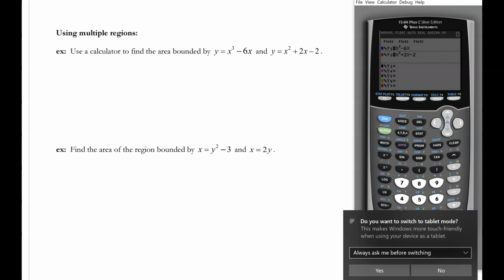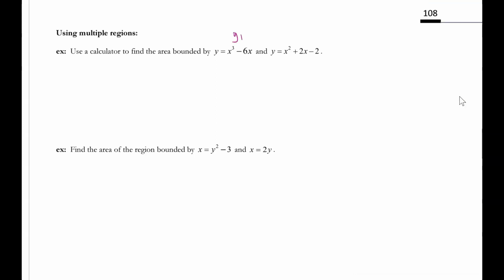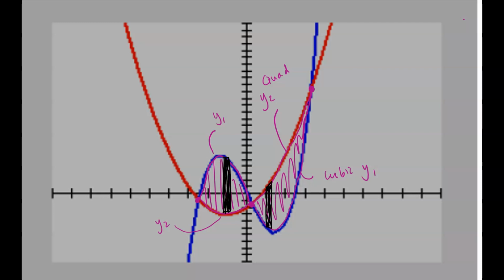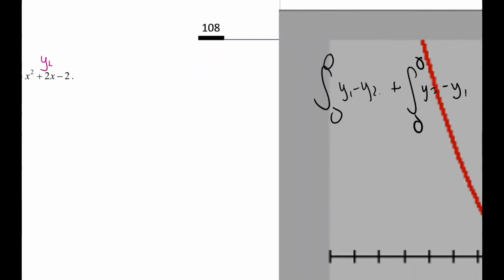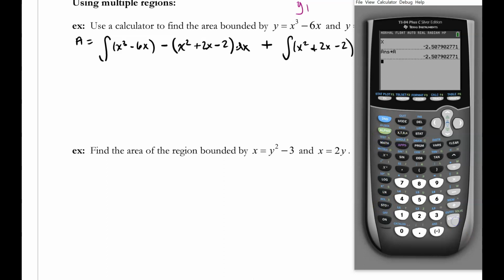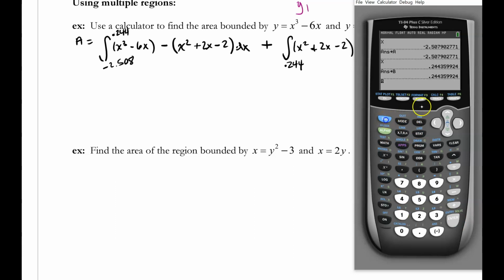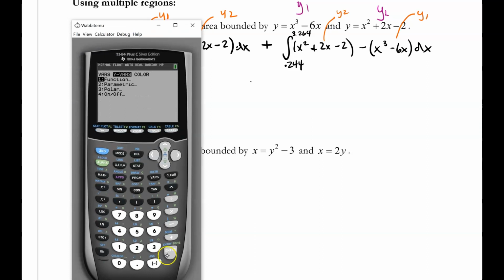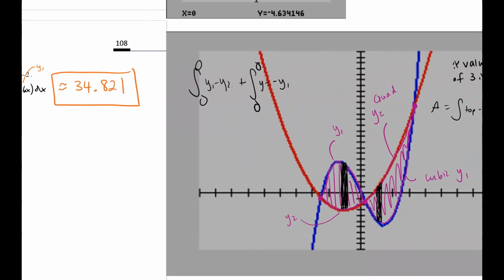8.1 Using Multiple Regions 1